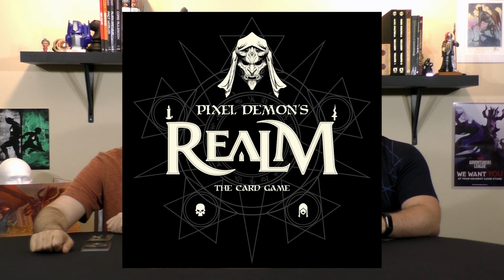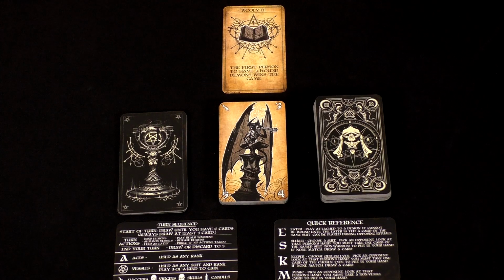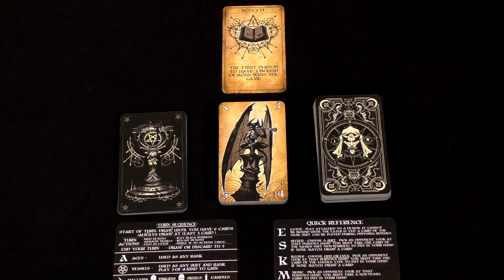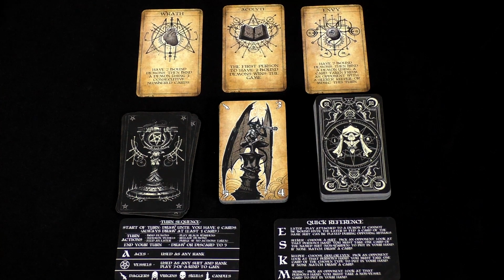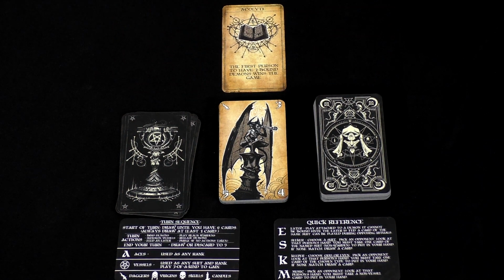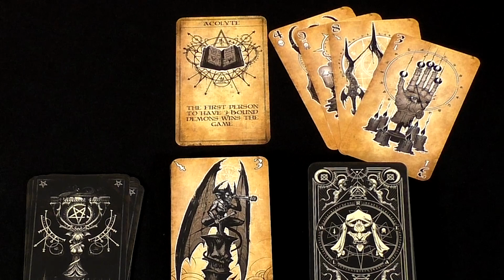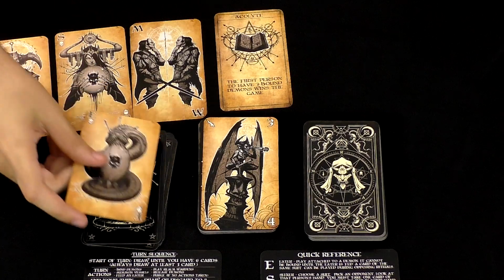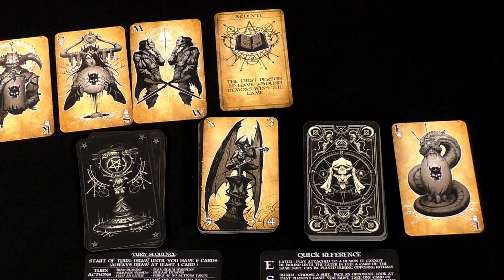Pixel Demon's Realm Kickstarter Preview | Roll For Crit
Pixel Demon has a devilish new card game for us to try called Realm! Collect cards of different suits and ranks in order to bind demons, but beware their sinister powers...

Roll For Crit was provided with a copy of Realm for the purpose of this video.